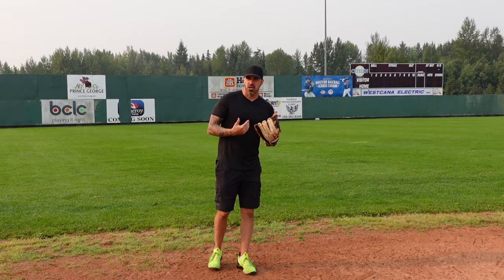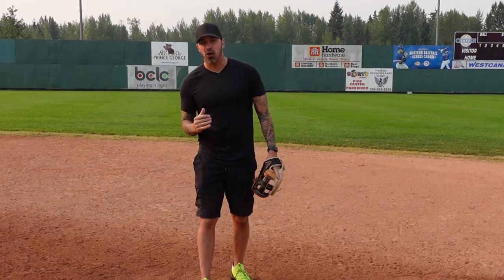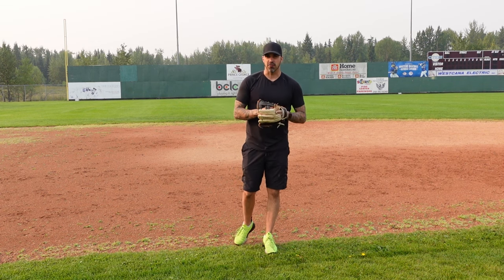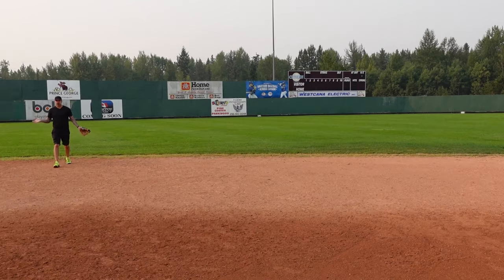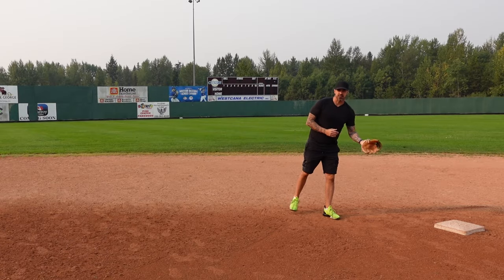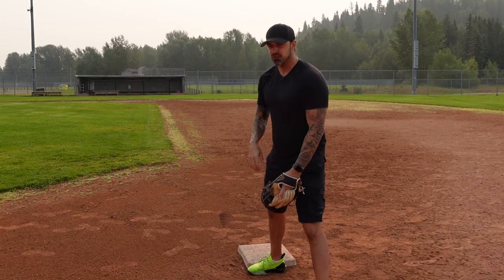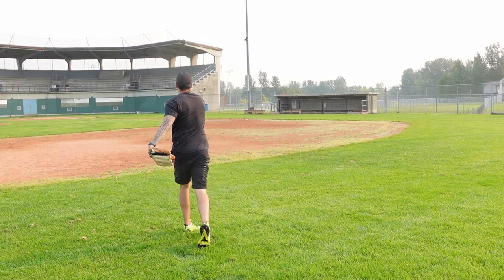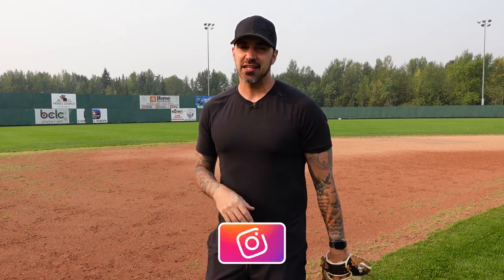HOW TO PLAY SHORTSTOP | Everything You Need To Know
In this video, I teach you everything you need to know about how to play shortstop!

Whether you've been playing it for a while or you're brand new, this video is going to be valuable.

Listen to our new Podcast! 🎙️🎧

The #1 Hitting Tool!👇

Best Bands For Arm Workouts👇